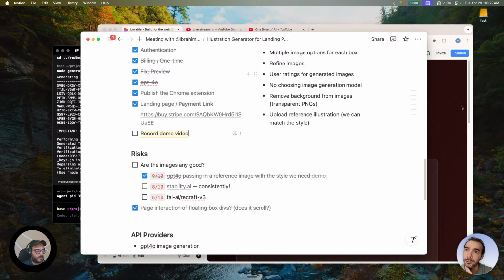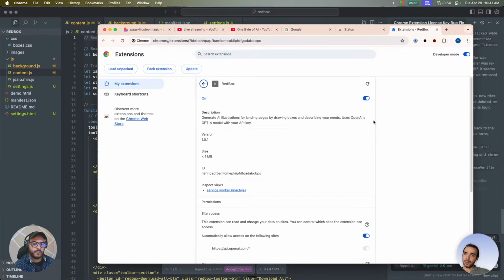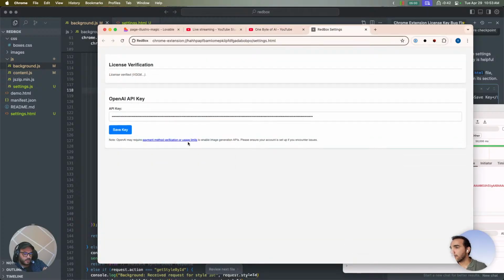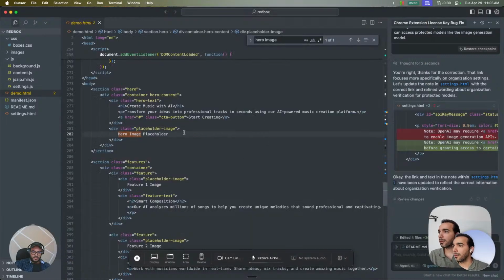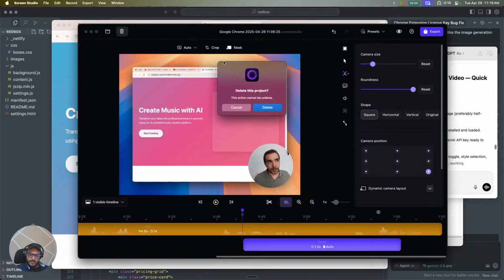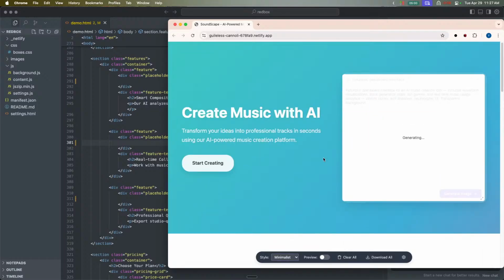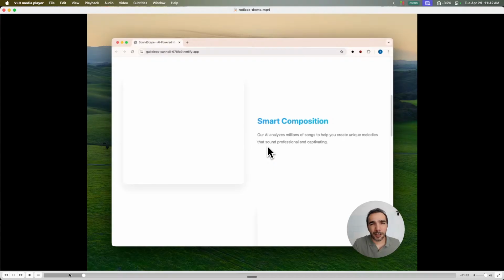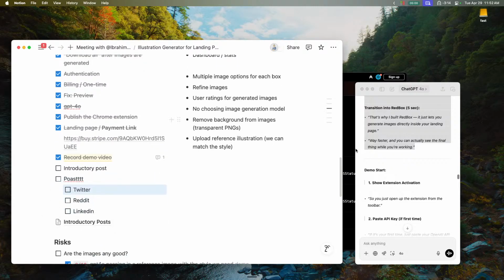Vibe coding: landing page generator (images)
Exploring ideas we'll create .. LIVE!